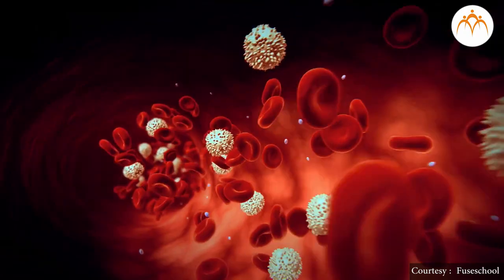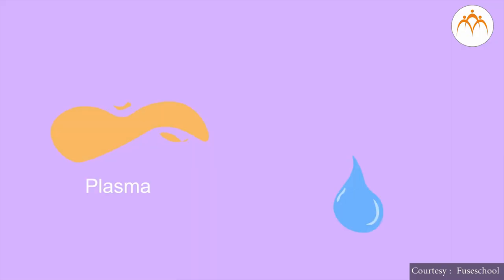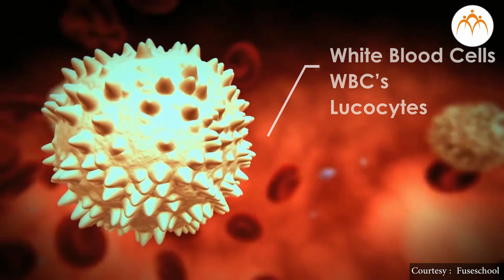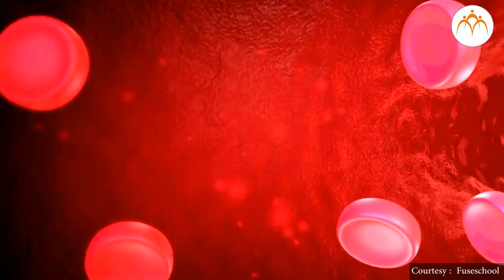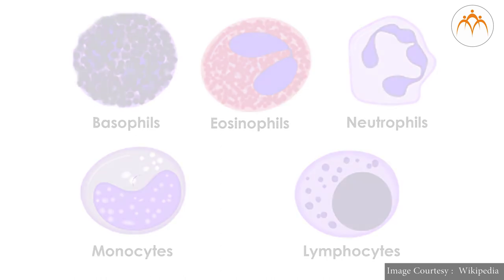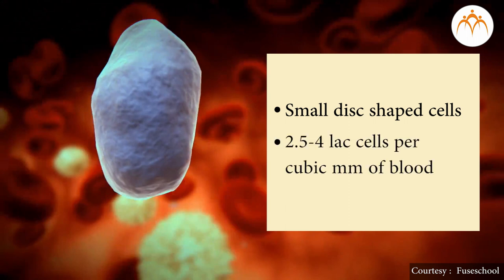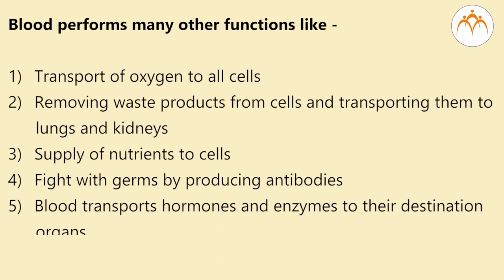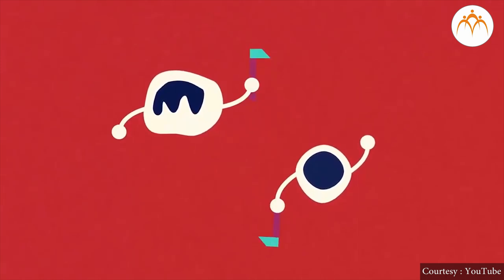Blood and Related Concepts